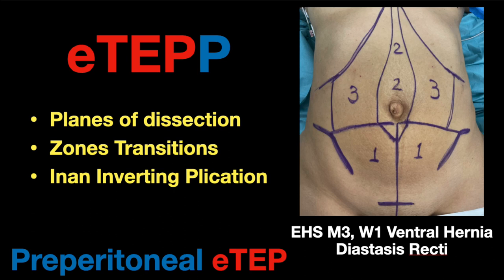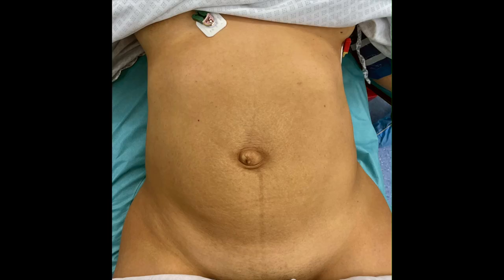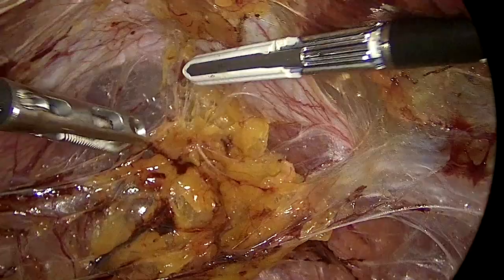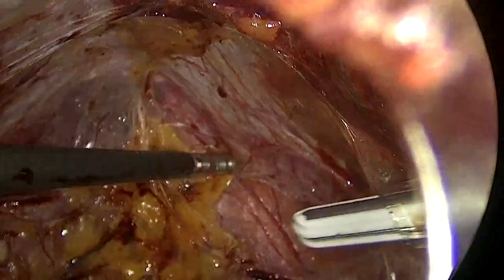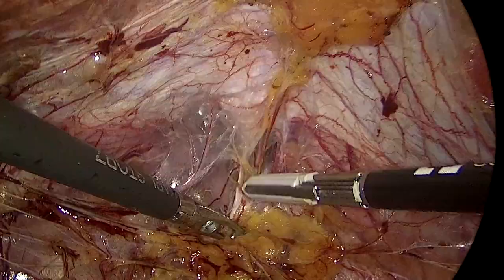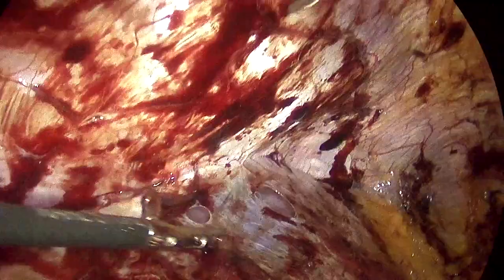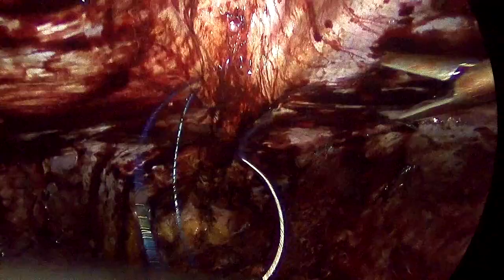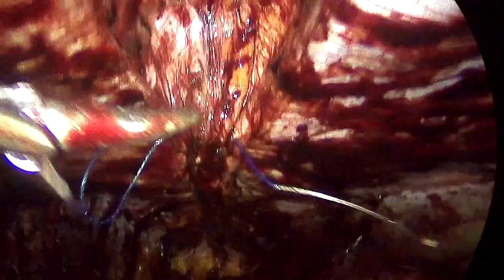Lap Preperitoneal eTEP for umbilical hernia and wide diastasis. tips and trick Dr Hector Valenzuela.